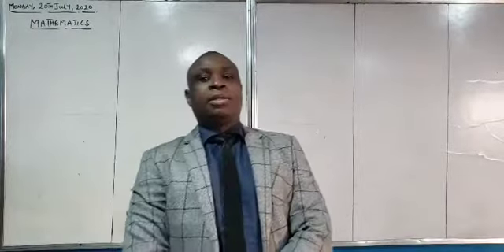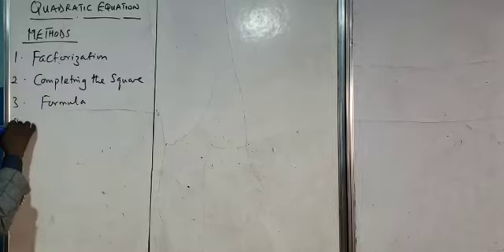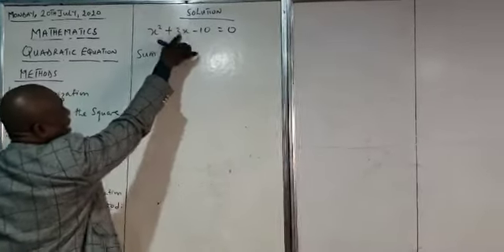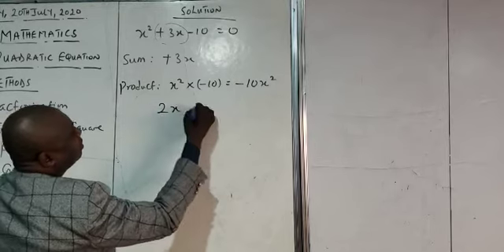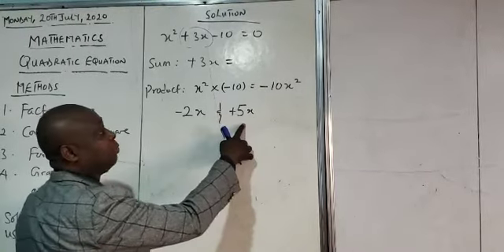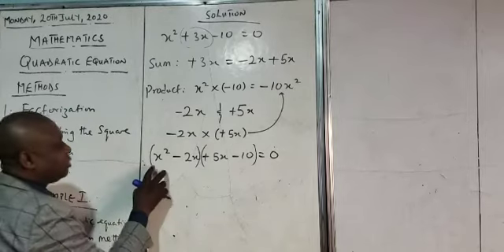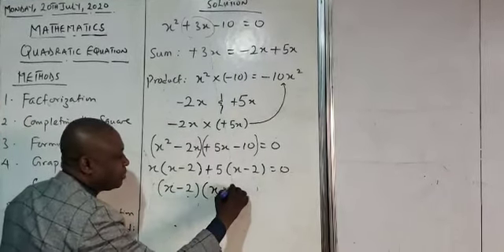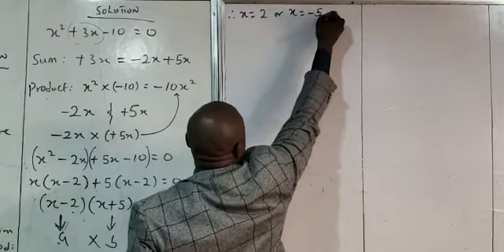Quadratic Equations ( Part I)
Quadratic equations are polynomials having the highest power of 2. They are also known as quartic equations.

Methods of solving quadratic equations are:
. Factorization
. Completing the square
. Formula
. Graph

In the video, the method applied is factorization method which makes use of the sum and product of factors obtained.
The steps are well explained in details in the video.

Watch and pay attention to details and it will be clear.